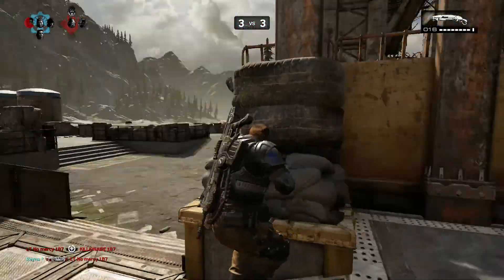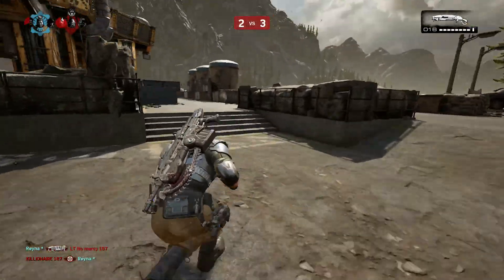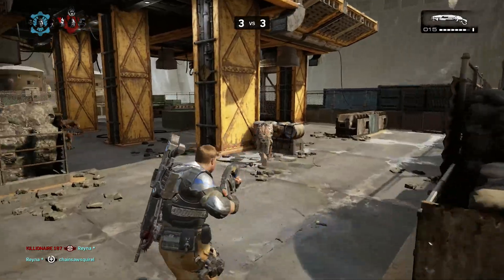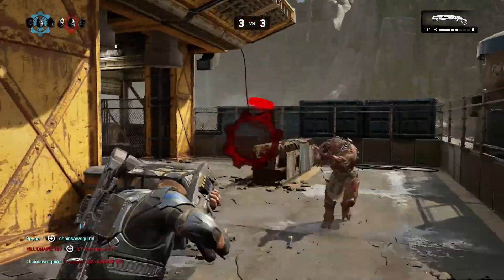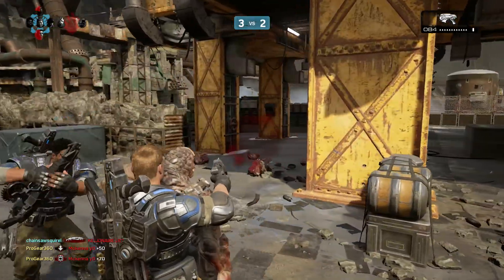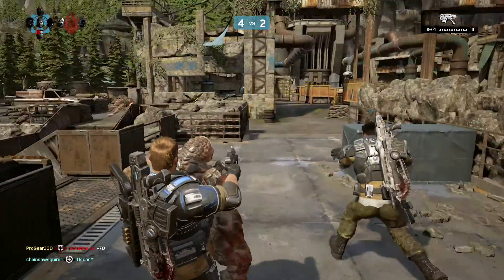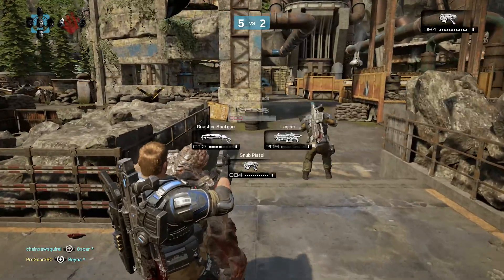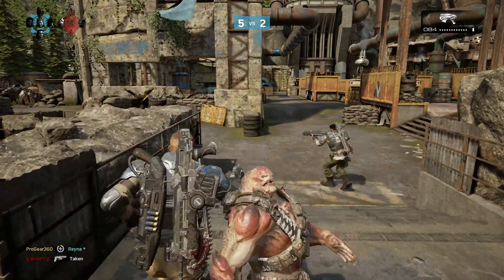Gears 4 BETA - The New COG 'JD' gameplay - Dodgeball on Dam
Here is gameplay of a JD from The New COG in Gears of War 4